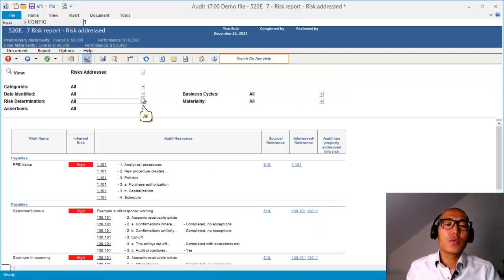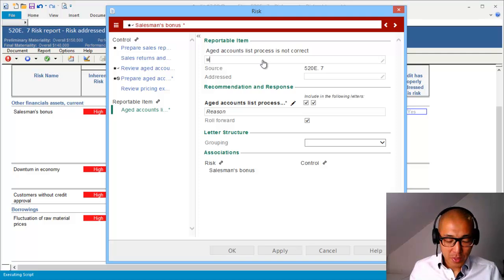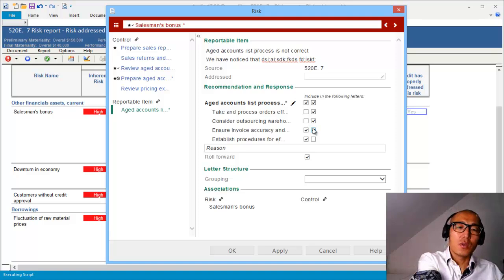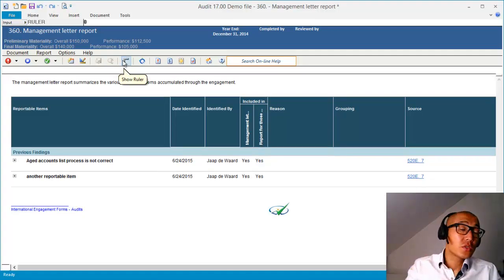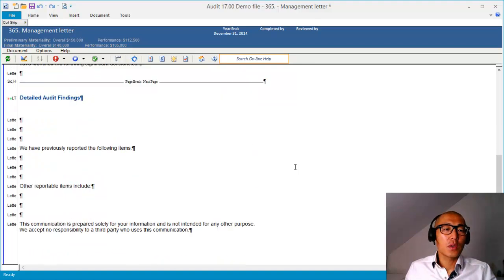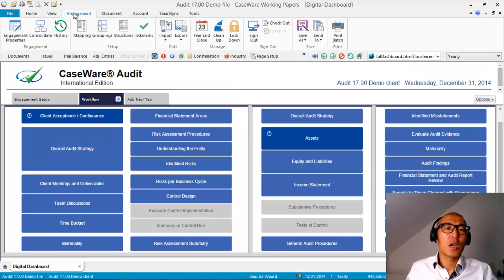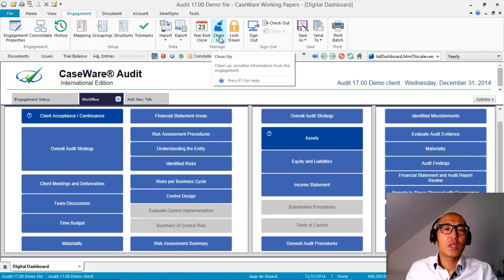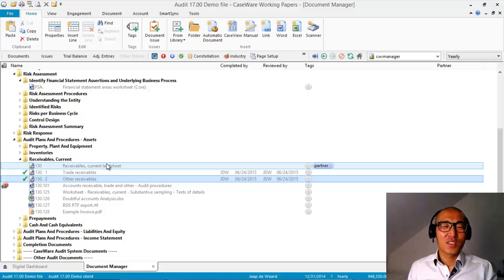Audit 17 00 Videos 11 K, O Risk report, Management Letter, Lockdown and Archiving